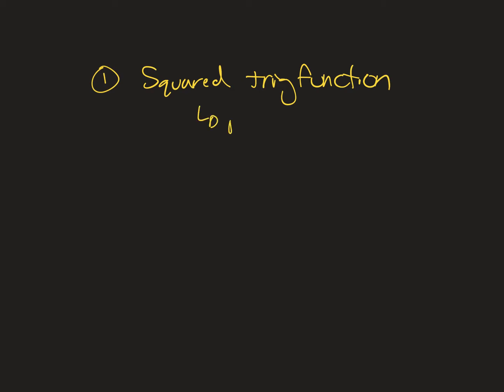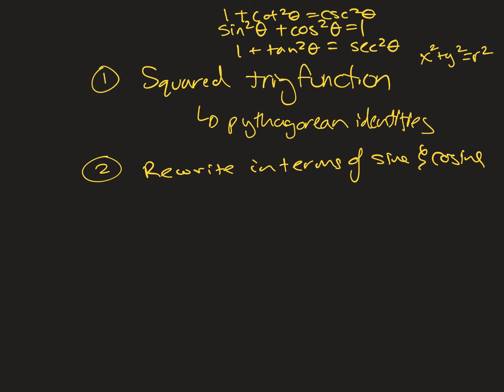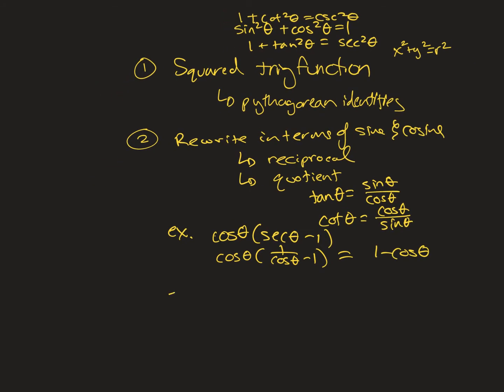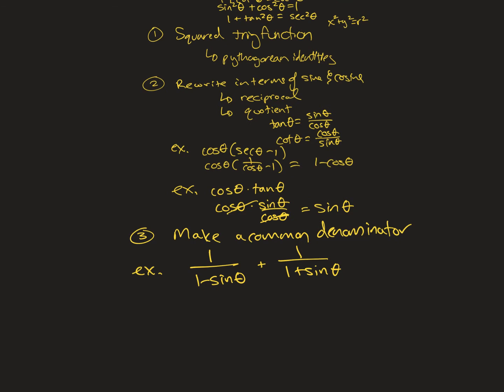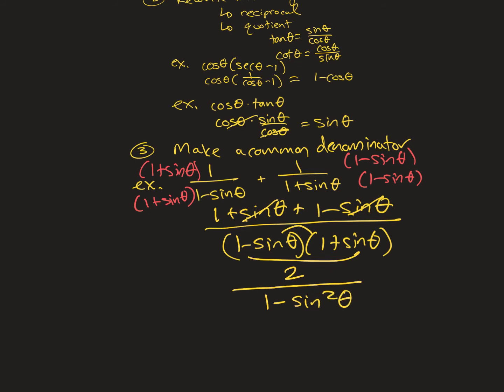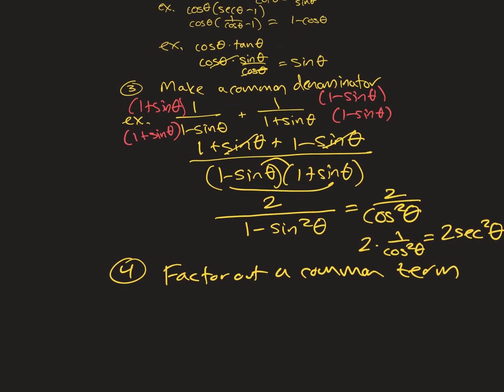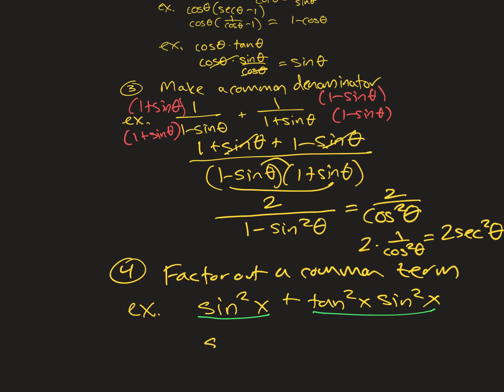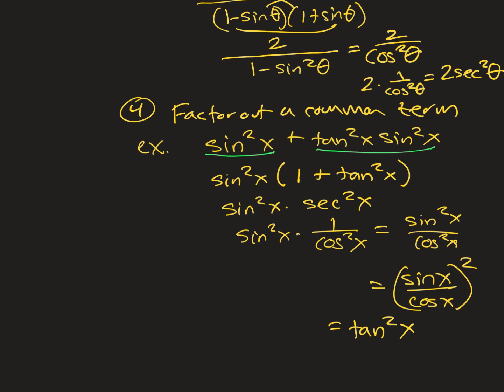IC Strategies for Trig Identity Problems